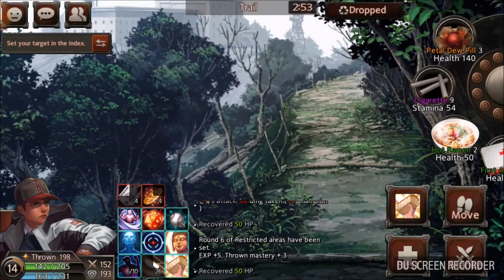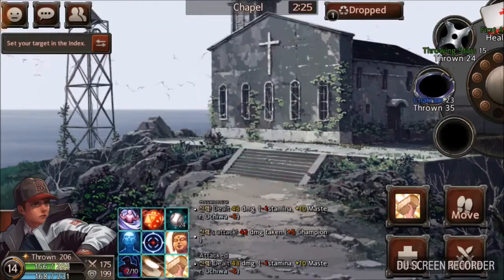How To Play Willliam - Black Survival Guide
William guide. People generally either think he's awesome or that he's a meme. Today we explore that and decide where he actually stands.